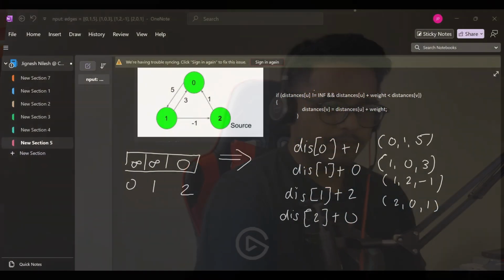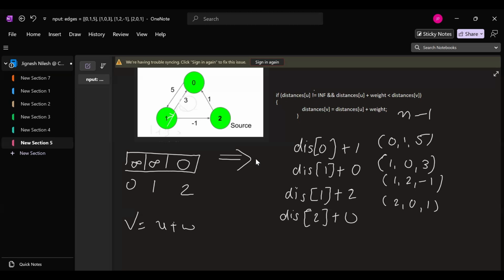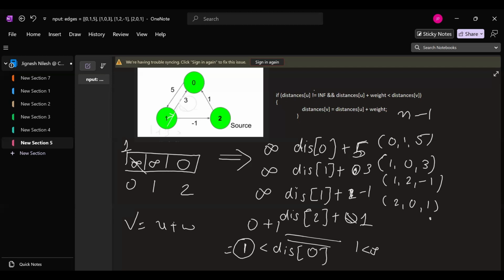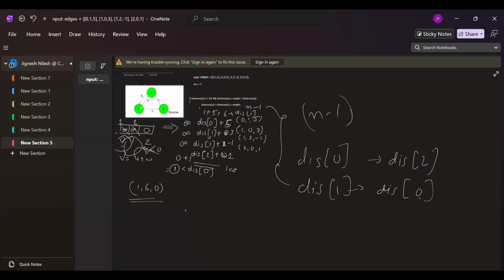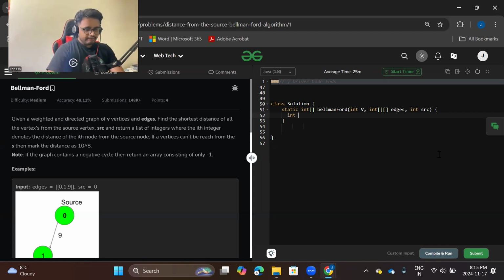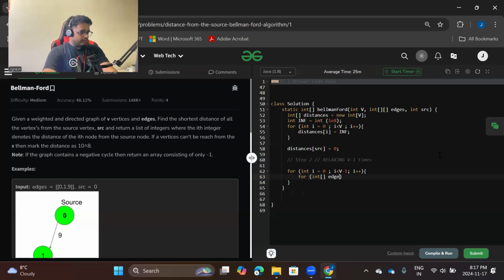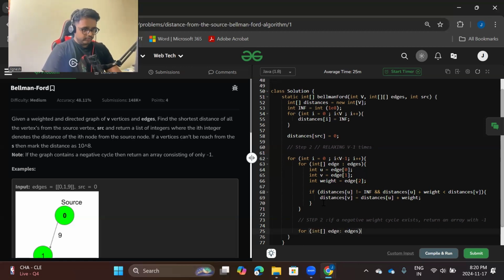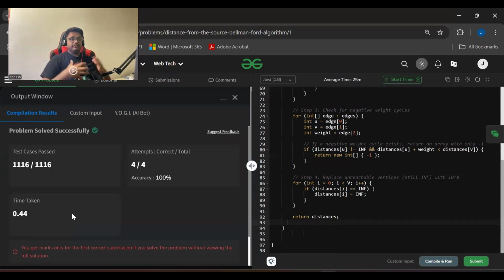Bellman-Ford Algorithm | Shortest Path in Weighted Graphs | Graph Algorithms Explained ( Part 05)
In this video, we cover the Bellman-Ford Algorithm, a powerful graph algorithm used to find the shortest path in directed graphs with weighted edges, even when negative weights are involved. This is Part 5 of our Graph Data Structure and Algorithms Series, building on the concepts from previous videos like Dijkstra's Algorithm.

🔑 What You'll Learn in This Video:
✅ How the Bellman-Ford Algorithm works step by step
✅ How to handle negative weight cycles in a graph
✅ Full Java implementation explained with a dry run

📌 Topics Covered:
1️⃣ Bellman-Ford vs. Dijkstra: Key Differences
2️⃣ Understanding edge relaxation and its importance
3️⃣ Detecting negative weight cycles in graphs
4️⃣ Java code walkthrough for the Bellman-Ford Algorithm
💡 Related Videos in the Series:

This video is perfect for anyone preparing for coding interviews, learning graph data structures, or studying algorithms for competitive programming.

📢 Have Suggestions?